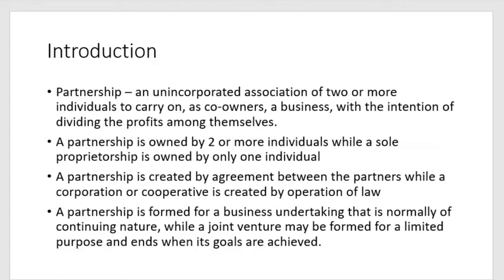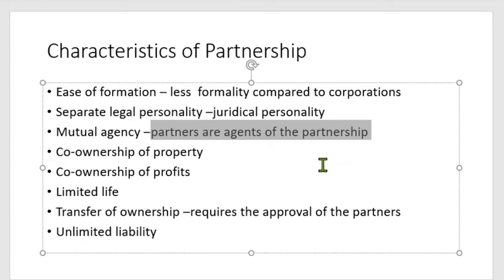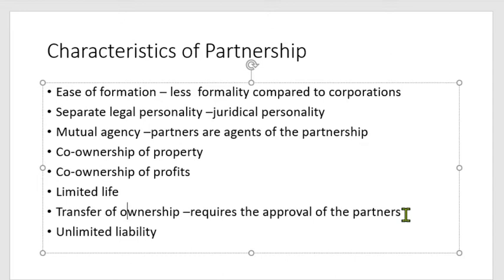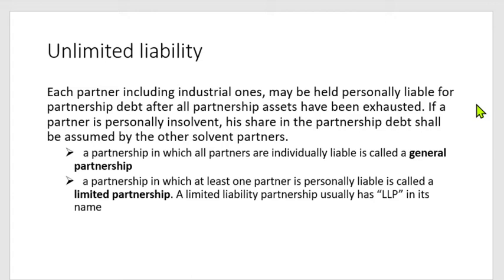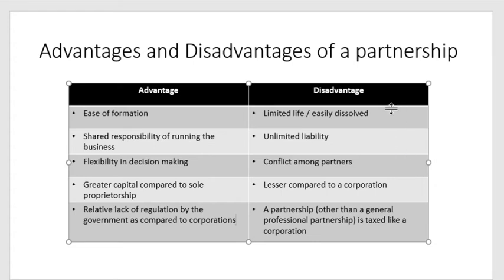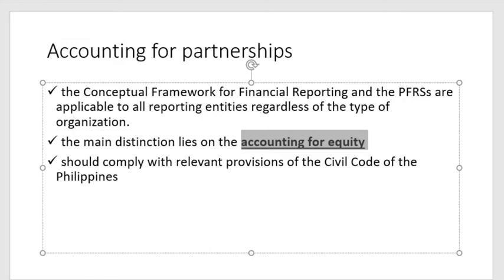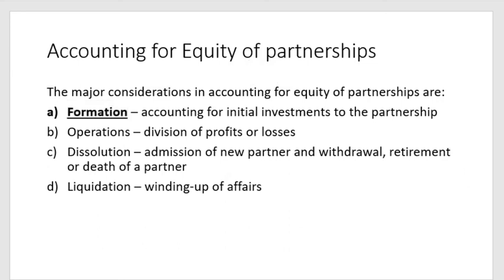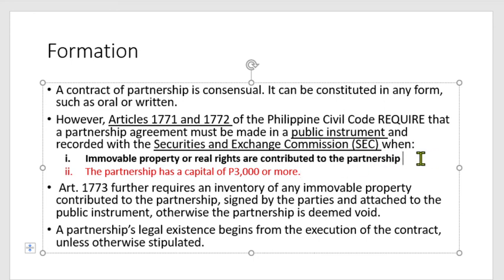Partnership Formation part1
Characteristics, advantages and disadvantages of partnership